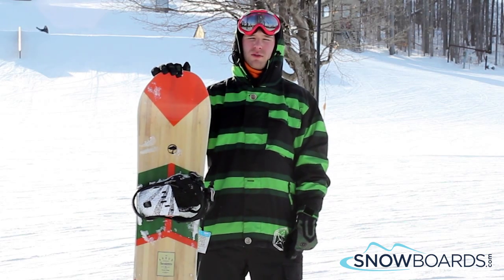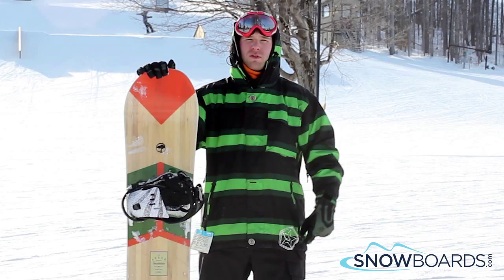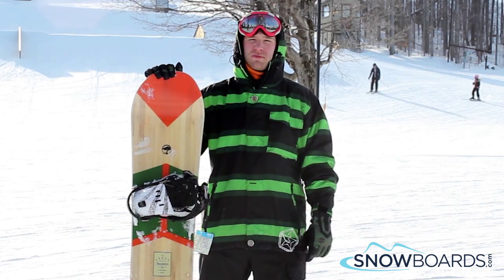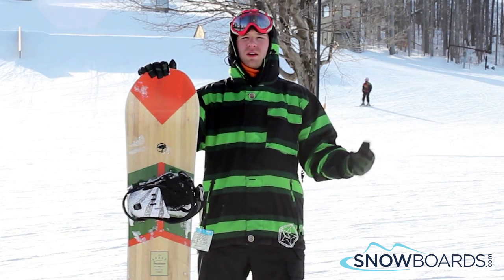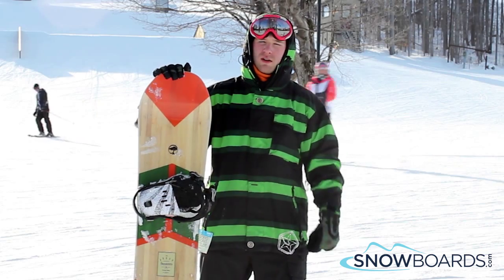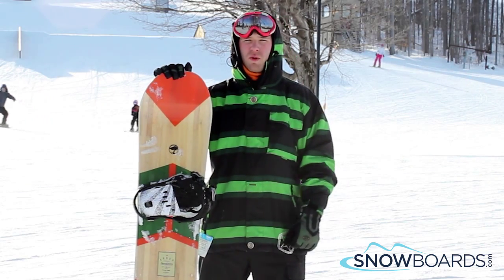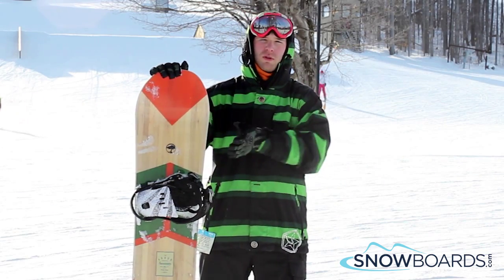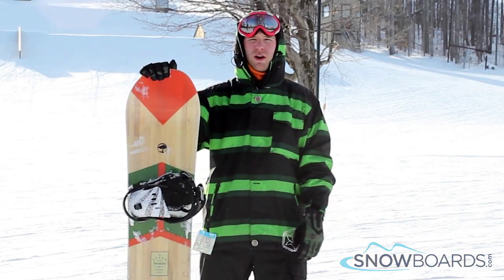Evan's Review-Arbor Foundation Snowboard 2016-Snowboards.com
If you are looking to take your snowboarding skills to the next level, the Arbor Foundation is the perfect board. The Foundation uses Parabolic Reverse Camber, which creates a catch-free riding experience for effortless turning and amazing float. Single Malt Core utilizes Poplar wood for a snappy, durable ride. Grip Tech Tri-Radial Sidecut offers toe-and-heel contact points that provide a direct, more ergonomic way to grip the snow when additional control is needed.
360 Rails fully wrapped sidewalls delivers incredible durability and improved board life for riders who want to experience the freestyle world of snowboarding. Too top it all off, the Arbor Foundation comes with a three year warranty. You'll be on the mountain longer, having more fun, and progressing your skills in no time with the Arbor Foundation snowboard.